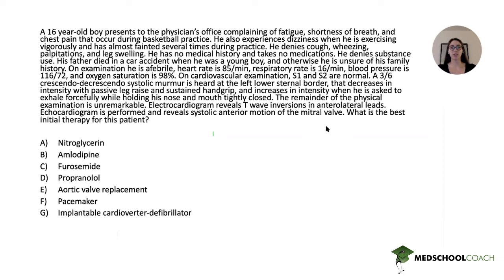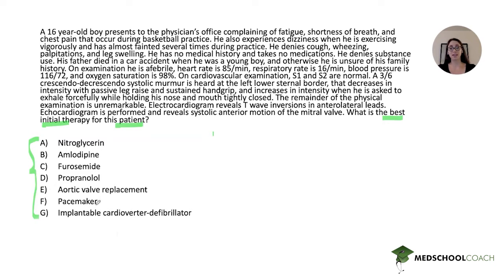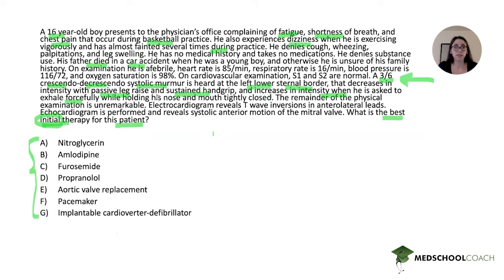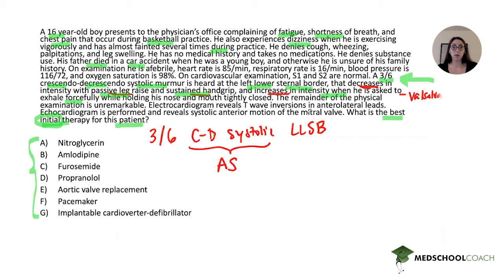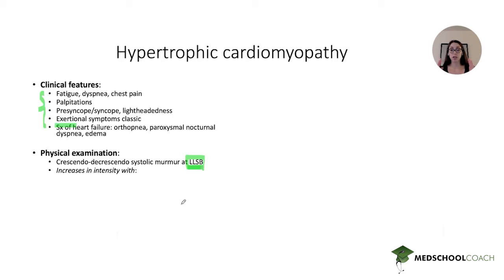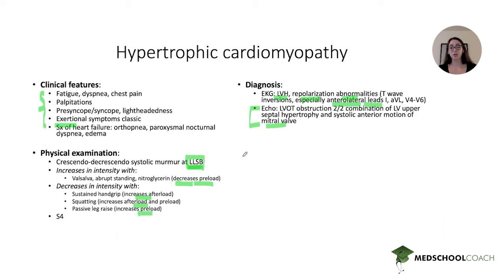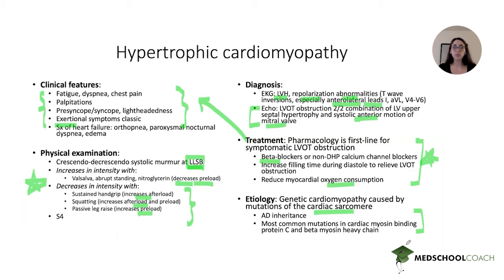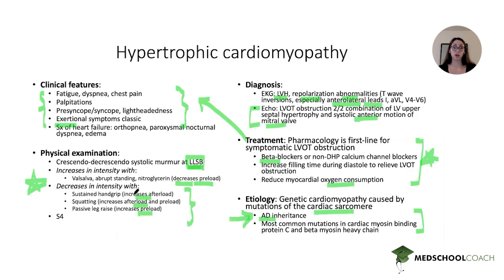Treatment Options for Exercise-Induced Fatigue and Dizziness in a Teenager for USMLE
A 16-year-old boy presents to the physician’s office complaining of fatigue, shortness of breath, and chest pain that occur during basketball practice. He also experiences dizziness when he is exercising vigorously and has almost fainted several times during practice. He denies cough, wheezing, palpitations, and leg swelling. He has no medical history and takes no medications. He denies substance use. His father died in a car accident when he was a young boy, and otherwise he is unsure of his family history. On examination he is afebrile, heart rate is 85/min, respiratory rate is 16/min, blood pressure is 116/72, and oxygen saturation is 98%. On cardiovascular examination, S1 and S2 are normal. A 3/6 crescendo-decrescendo systolic murmur is heard at the left lower sternal border, that decreases in intensity with passive leg raise and sustained handgrip and increases in intensity when he is asked to exhale forcefully while holding his nose and mouth tightly closed. The remainder of the physical examination is unremarkable. Electrocardiogram reveals T wave inversions in anterolateral leads. Echocardiogram is performed and reveals systolic anterior motion of the mitral valve. What is the best initial therapy for this patient?

 - Nitroglycerin
 - Amlodipine
 - Furosemide
 - Propranolol
 - Aortic valve replacement
 - Pacemaker
 - Implantable cardioverter-defibrillator